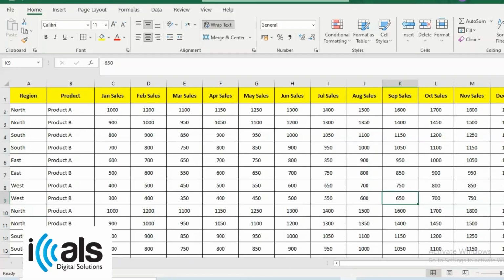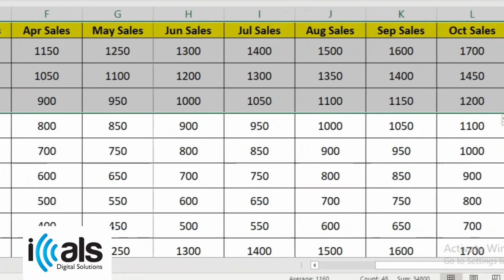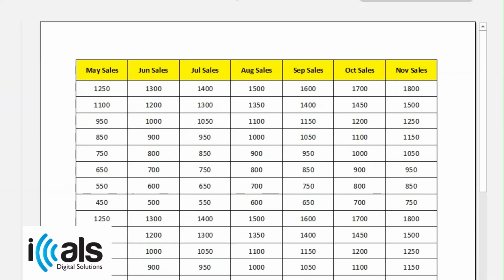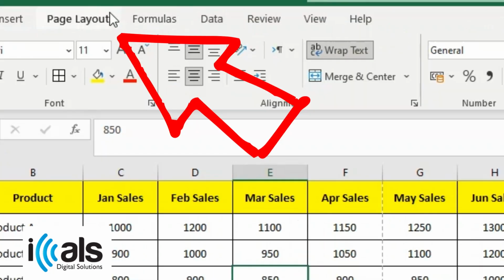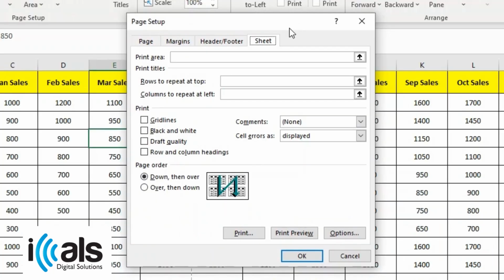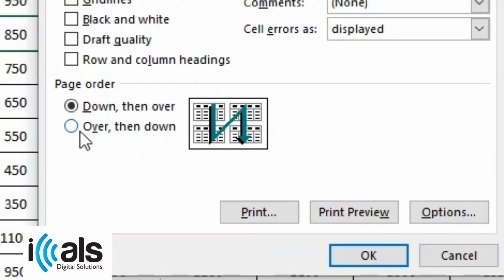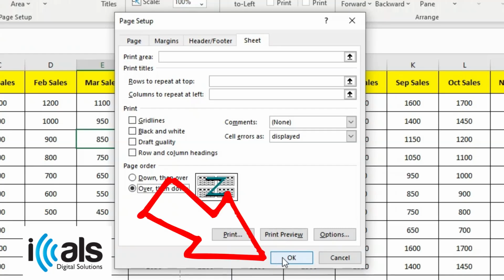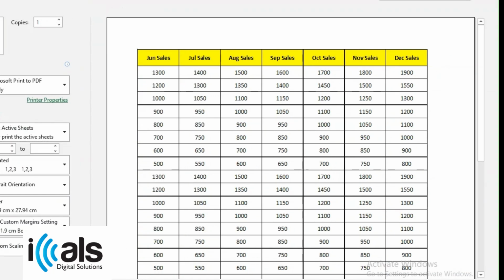Avoid Printing Issues How to Print Over, Then Down in Excel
Welcome to our Excel tutorial.

Today, we'll show you how to print your data over, then down in Excel.

Let's assume a scenario.

Let's assume you have a sales report for different regions and products over several months.

Your Excel sheet might look like this.

It's a two-wide sheet.

If you print this file without adjusting the settings, the sales data might split awkwardly across pages, making it difficult to follow the information like this one.

It's better to print data horizontally first, covering all the months for each product, and then move down to the next set of products.

To achieve this, go to the page layout tab in the ribbon.

In the page setup group, click on the small arrow in the bottom right corner to open the page setup dialog box.

In the page setup dialog box, click on the sheet tab.

Here, you'll find the page order section.

By default,Excel is set to print down, then over.

To change this, select the over, then down option.

This will configure Excel to print your pages from left to right before moving down to the next set of rows.

To see how it looks, go to File and select Print to preview your document.

You'll see that the pages will now print horizontally first, then move down.

Printing over, then down is particularly useful for wide spreadsheets where you want to maintain the flow of data across pages horizontally before starting a new row of pages.

This ensures your data is presented in a logical order.